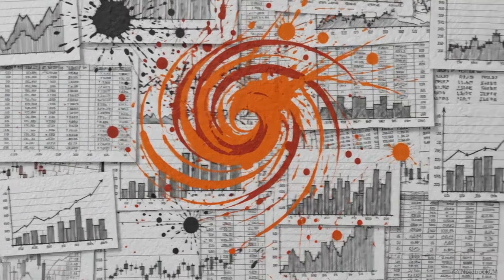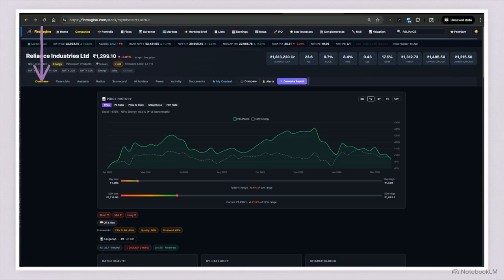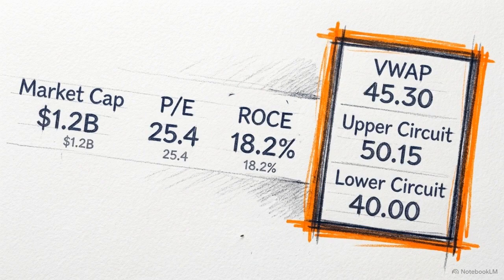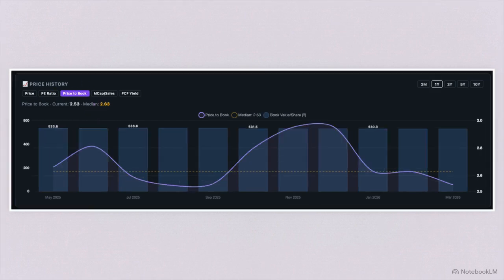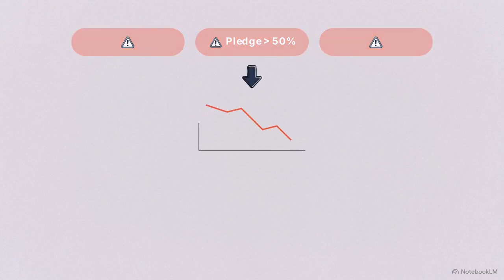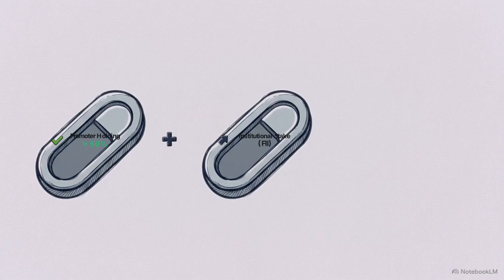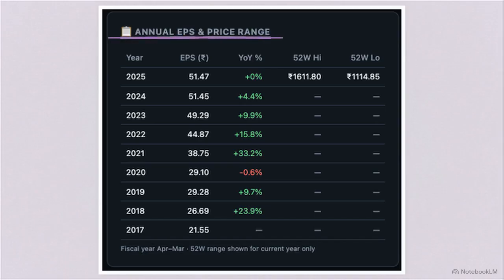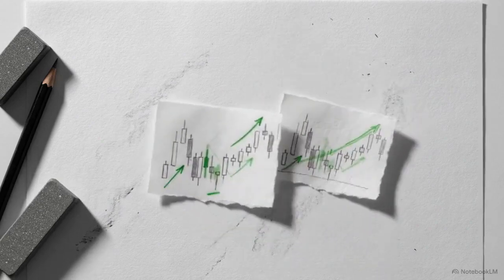Analyze ANY Stock in 60 Seconds (The Finmagine Workflow Explained)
Stop spending hours analyzing stocks. Learn how to evaluate ANY stock in just 60 seconds using a structured, data-driven workflow.

In this video, we break down the Finmagine Stock Overview system — a powerful framework that synthesizes 30+ financial ratios, price history, shareholding patterns, and risk signals into a single decision-making dashboard.

You’ll learn:
• How to quickly identify whether a stock is a BUY, HOLD, or SELL
• The importance of the Finmagine Score and what it really means
• Why index inclusion (Nifty 50, Nifty 100) impacts liquidity and risk
• How to use price vs valuation (P/E, P/B) overlays to avoid hype-driven traps
• The biggest red flags most investors ignore (including promoter pledging)
• How to interpret ratio health, shareholding patterns, and AI-driven insights

This is not just about saving time — it’s about making smarter decisions with clarity and confidence.

If you’ve ever felt overwhelmed by financial data, this workflow will completely change how you analyze stocks.

It helps you analyze stocks using the same framework shown in this video.